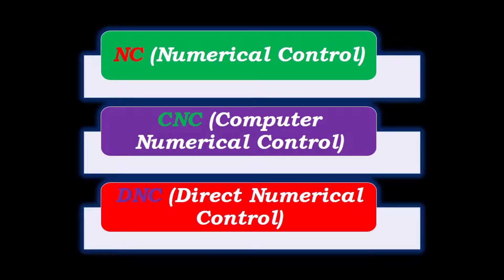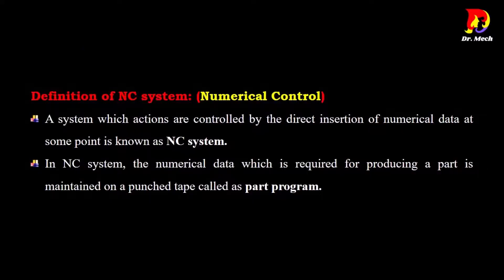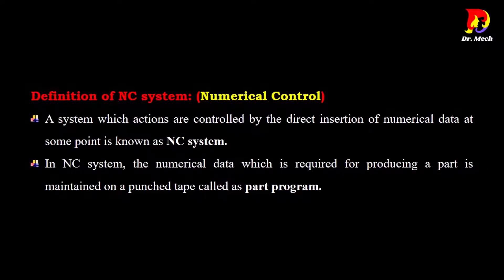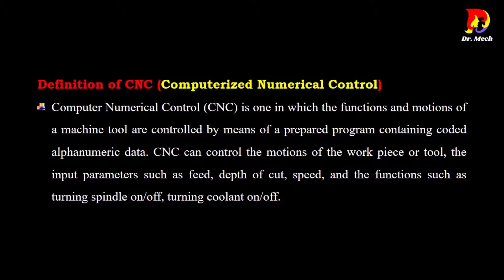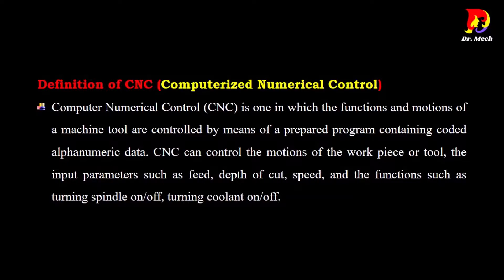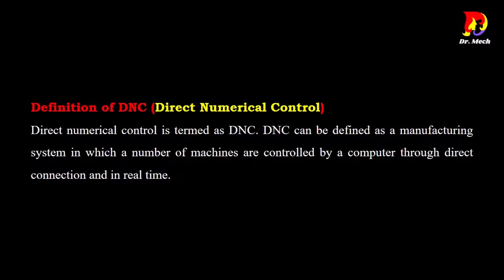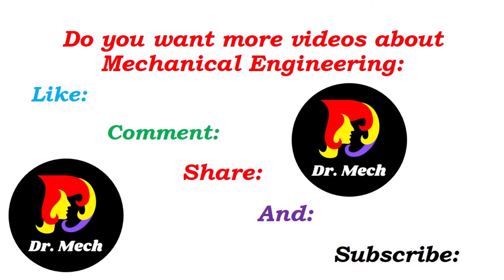NC, CNC and DNC Machines, Numerical Control, Computer Numerical Control, Direct Numerical Control